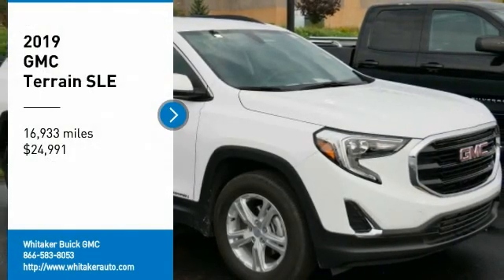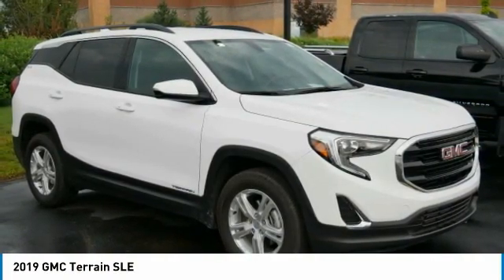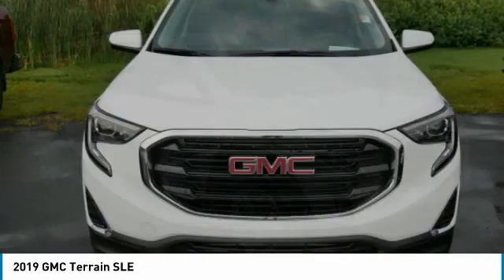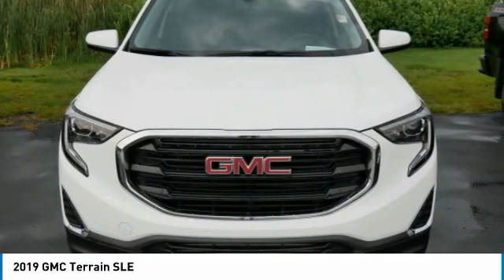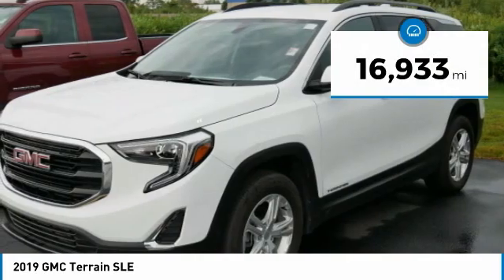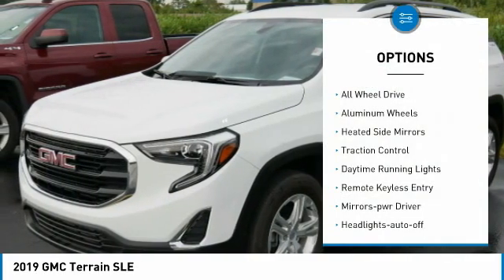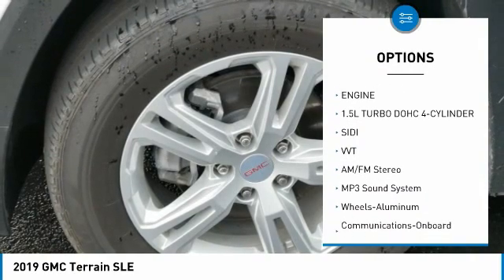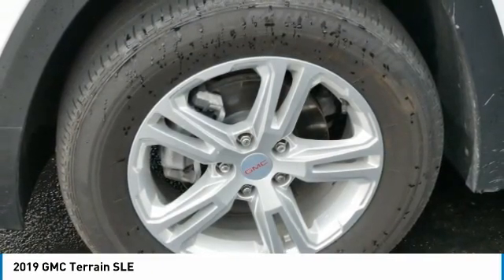2019 GMC Terrain Forest Lake Minneapolis St. Paul P3468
2019 GMC Terrain SLE

131 19th St. SW